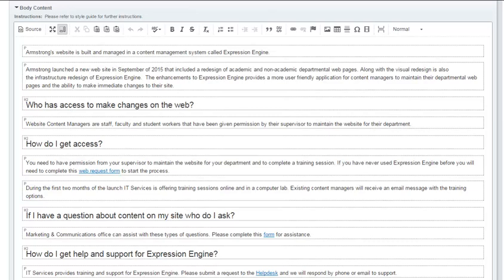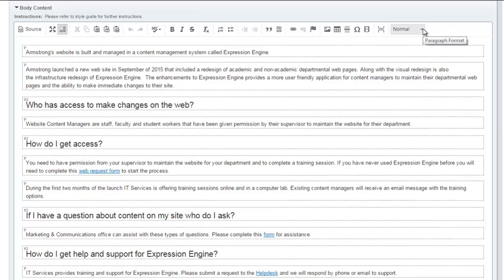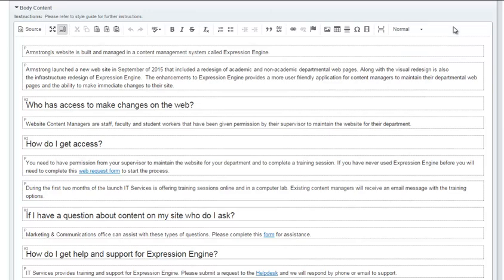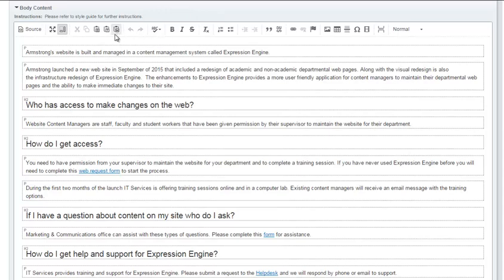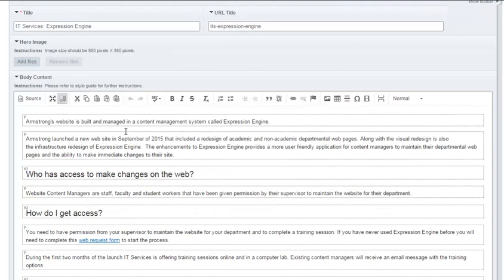WYGWAM Editor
ExpressionEngineWYGWAM Editor